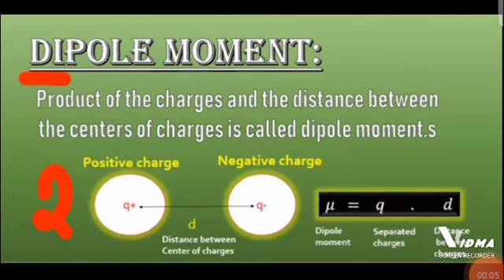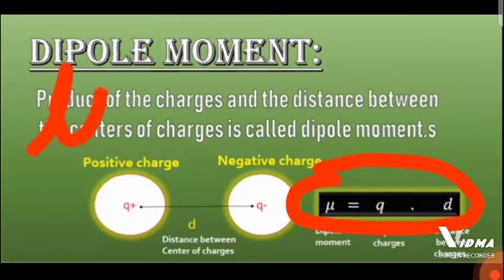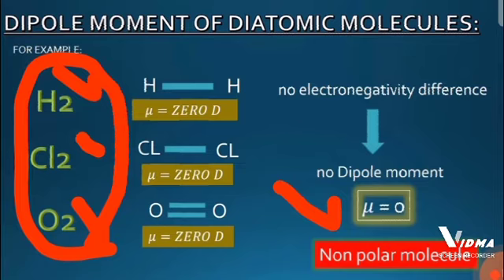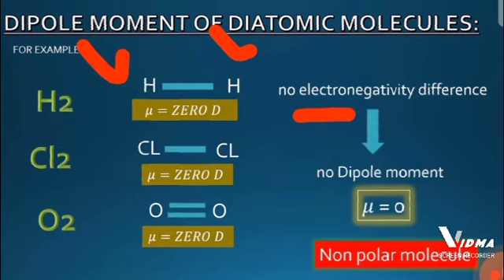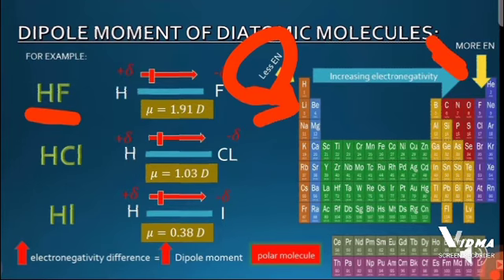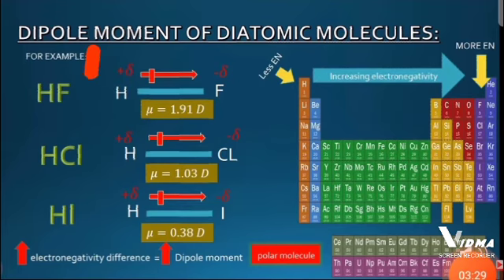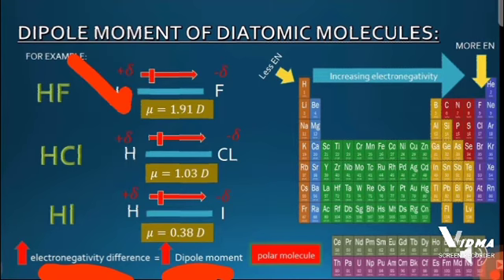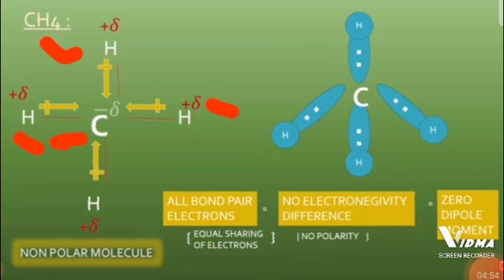Dipole moment 11th CBSE Chemistry | KCET CHEMISTRY | NEET JEE CHEMISTRY